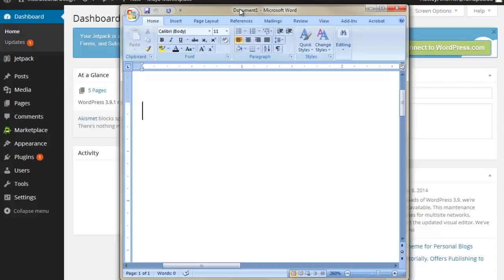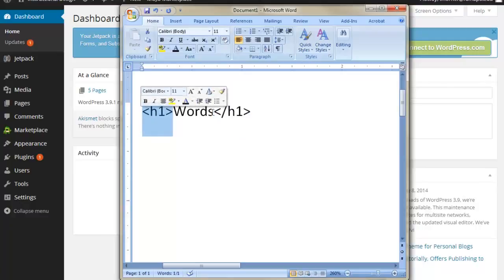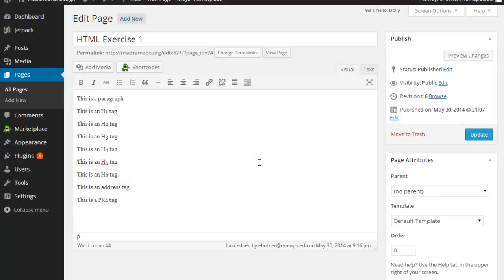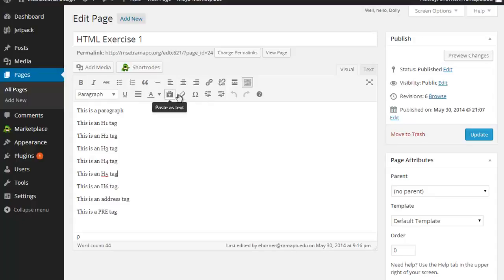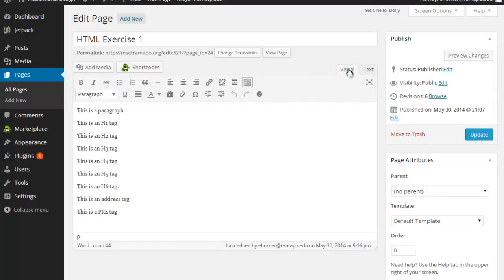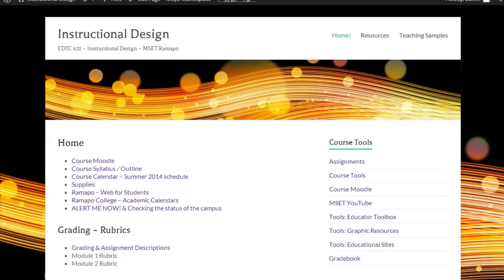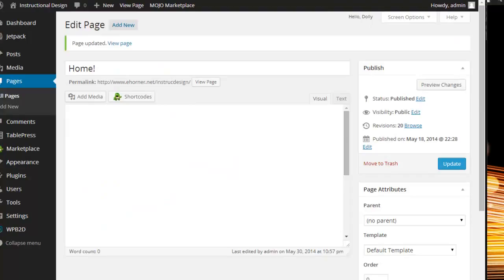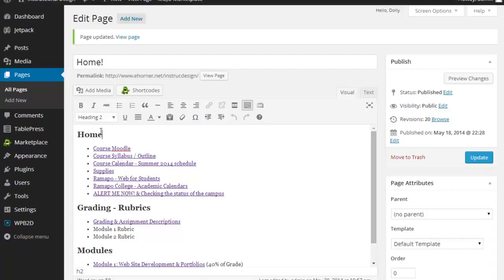EDTC 621 - HTML Exercise 1